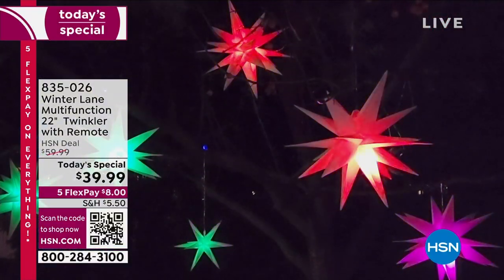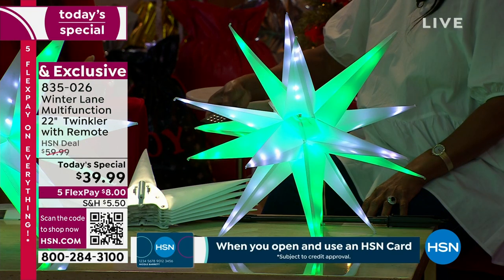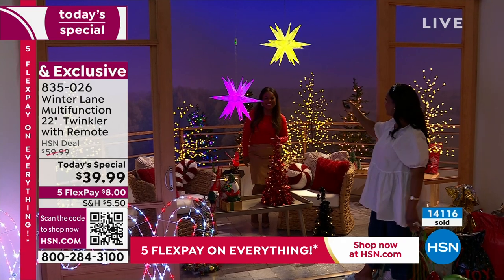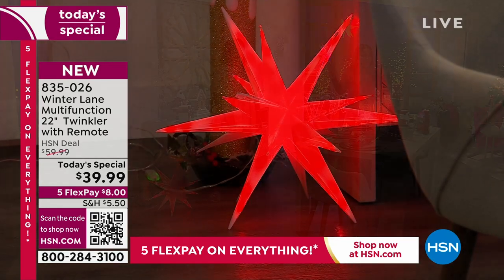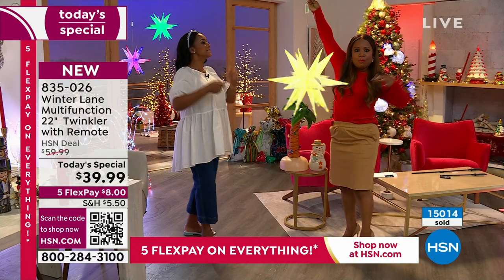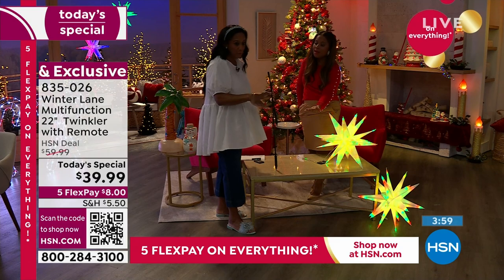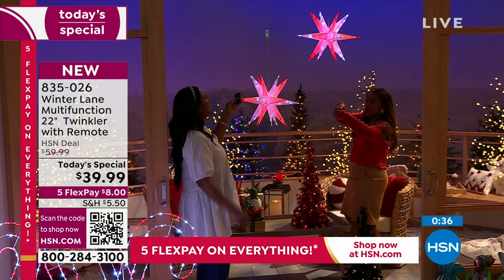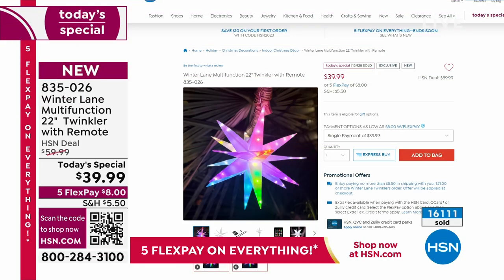Winter Lane Multifunction 22" Twinkler with Remote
Twinklers are an ideal illuminated decorative addition for any holiday, special event or festive occasion. Each Twinkler is customizable with 8 individual colors  white, red, orange, yellow, green, blue, purple and teal, and 8 color combinations  multicolor, red/white/blue, green/red/white, blue/white, pastel multicolor, green/white, red/green and red/white  each easily selected by the push of a button.

    Twinkler LED light with power cord
    Yard stake
    Gutter hook
    SHook
    2 Reusable cable ties
    Remote control with CR2025 battery
    Instruction